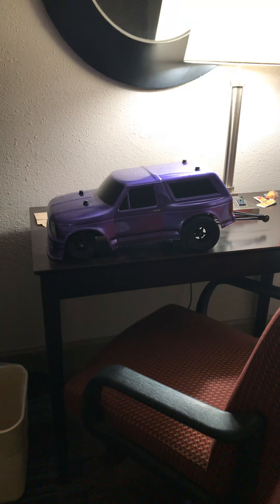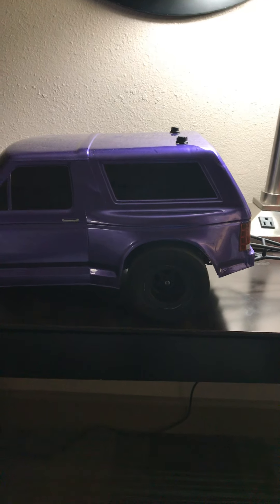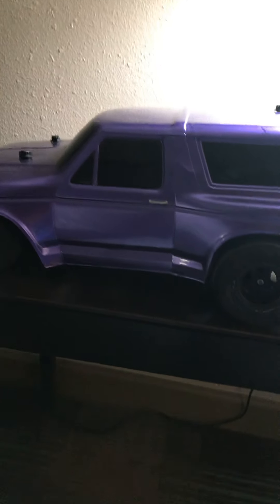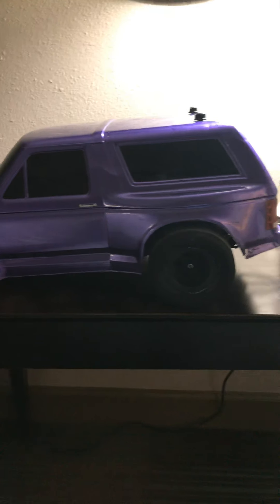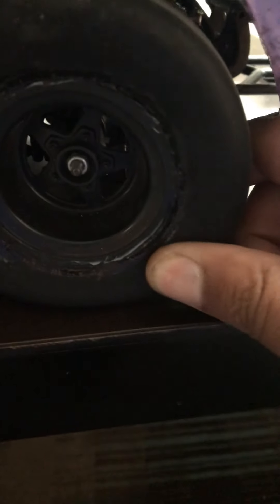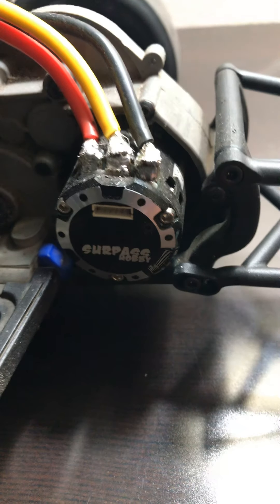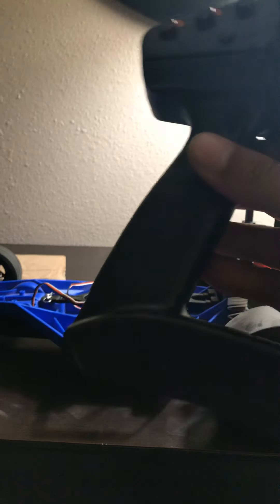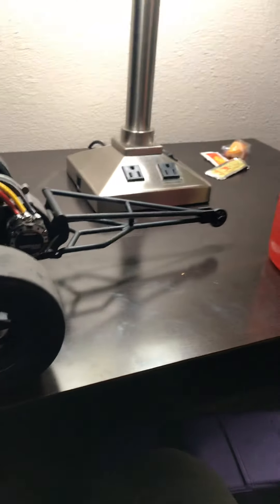No prep drag rc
Drag rc build